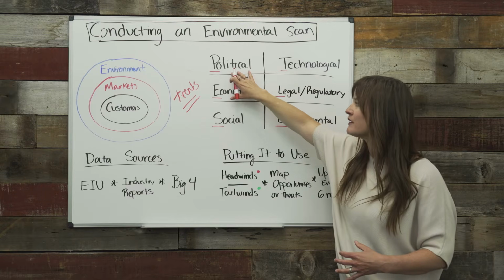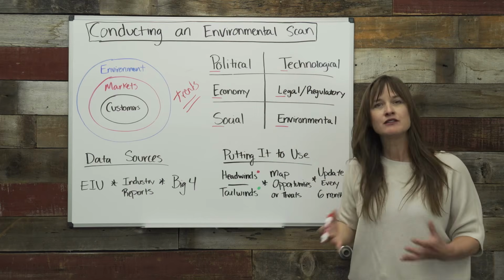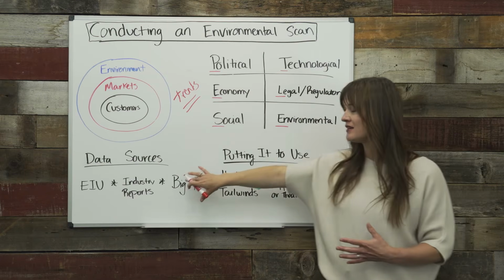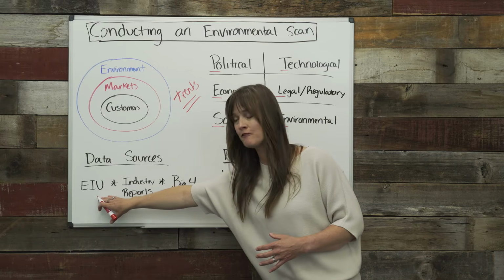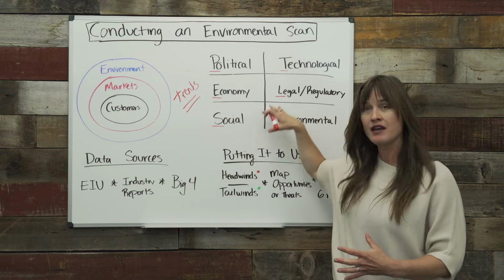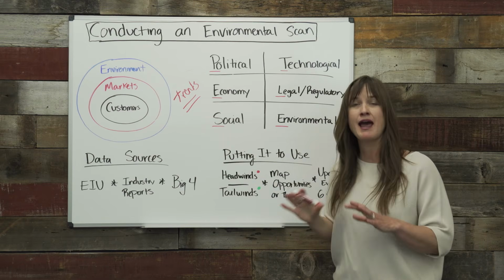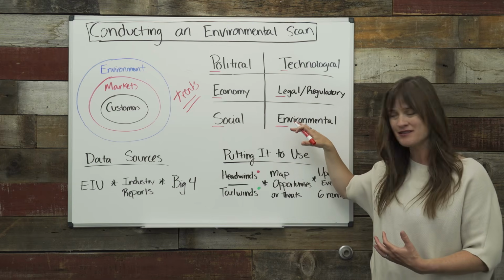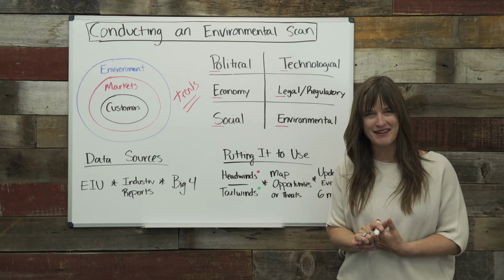What is a PESTLE Analysis - Strategic Planning & Environmental Scanning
What is a PESTLE analysis, and how does it help with environmental scanning? It’s part of the first phase of your strategic planning process. In this phase, we need to gain insights and gather data. The goal of environmental scanning is to help determine what direction the company will go in the future.

We gain insights and gather data from multiple sources, including our customers, markets, and environment. Within these sources, we are looking for trends that impact any business operating in our industry. When we perform an environmental scan, we track these trends to understand better how we set our goals and strategies.

Break down these trends in the form of a PESTLE (Political, Economy, Social, Technological, Legal/Regulatory, Environmental) analysis. Remember, when we do such an analysis, we are looking for megatrends. Meaning, what trends among these sectors are most likely to impact our business?

To get the data for your PESTLE, use sources like the EIU (Economist Intelligence Unit), industry reports, and the Big 4 consulting agencies.

Let’s put our environmental scan to use. Which of these trends is going to create resistance to our growth? Which trends will help our development? It’s helpful to answer these questions to use in our SWOT as they identify opportunities and threats. A refresh of this exercise every six months helps your organization bring in fresh insights on an ongoing basis.